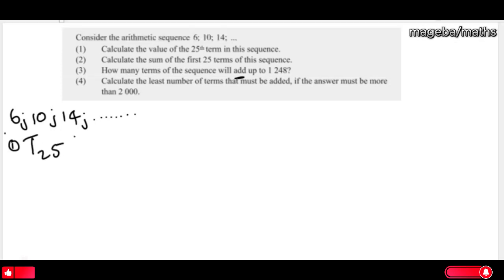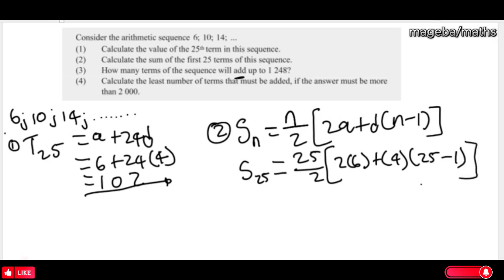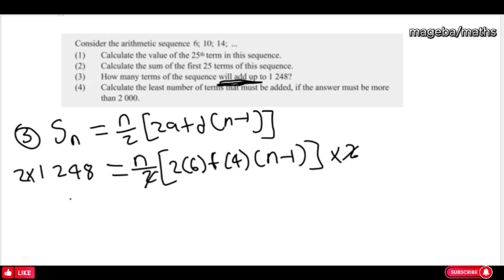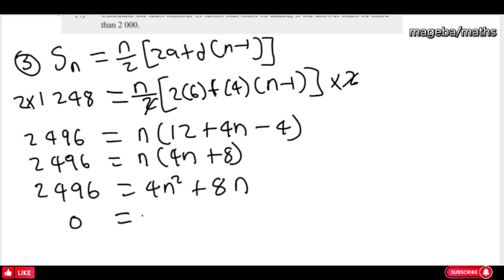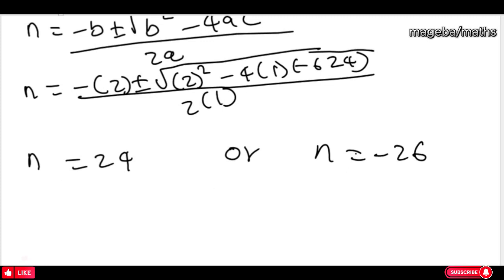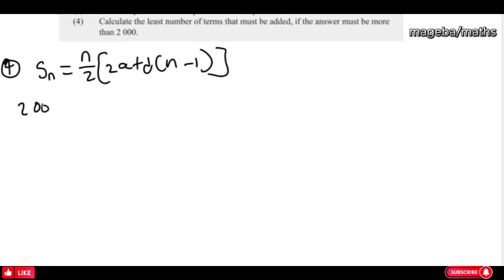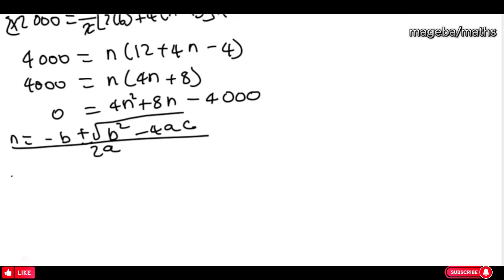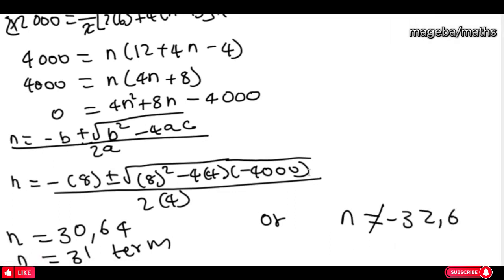Arithmetic sequence | Calculate value of 25th term | The Sum of 25th term | How many term will....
Arithmetic Series